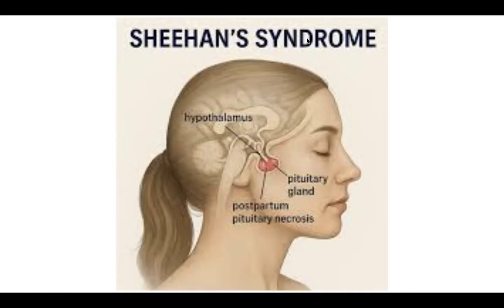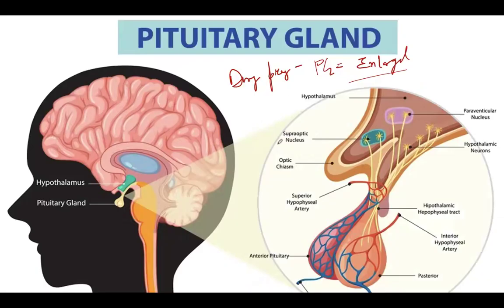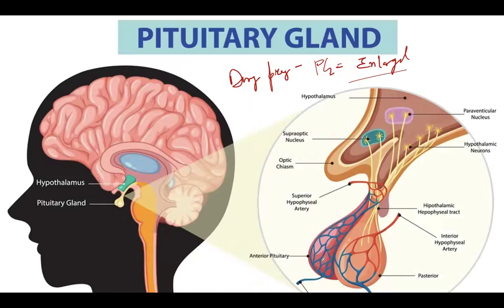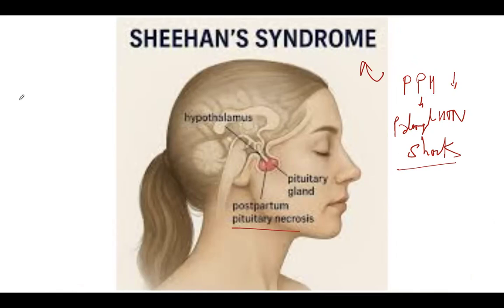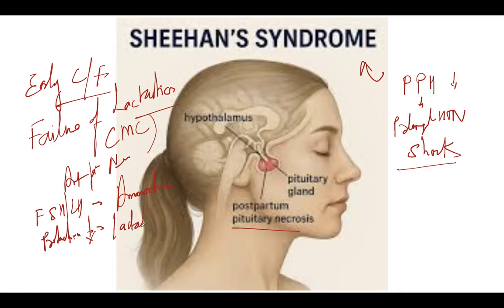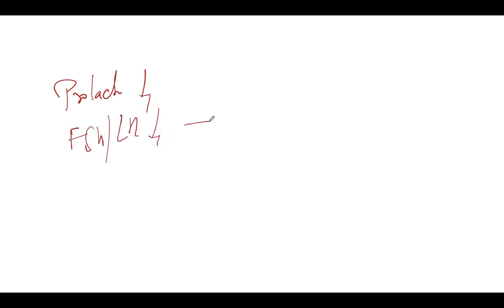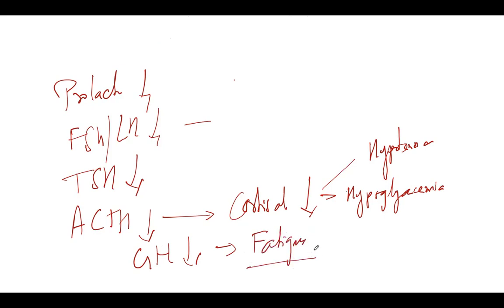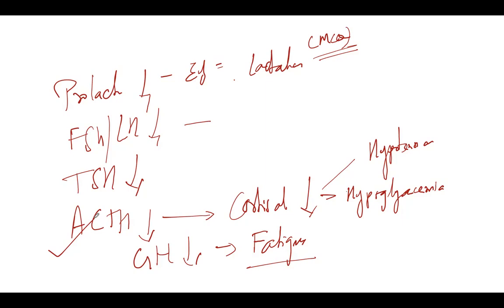Sheehan Syndrome | Gynae MCQ Explained | AIAPGT | BHMS | BAMS | NEET PG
In this video, we discuss a high-yield Gynecology MCQ on Sheehan Syndrome, a classic complication of severe postpartum hemorrhage.

This question is extremely important for:
✔️ AIAPGT
✔️ BHMS
✔️ BAMS
✔️ NEET-PG

🔹 Clinical features covered:

Failure of lactation

Secondary amenorrhea

Hypotension & hypoglycemia

Loss of axillary & pubic hair

🔹 Key concepts explained:

Hypopituitarism after delivery

Hormone deficiencies sequence

Most life-threatening early deficiency (ACTH)

MRI finding: partially empty sella

📌 This video focuses on MCQ-based conceptual clarity, exactly as asked in competitive exams.

👉 Watch till the end for exam-oriented explanation.